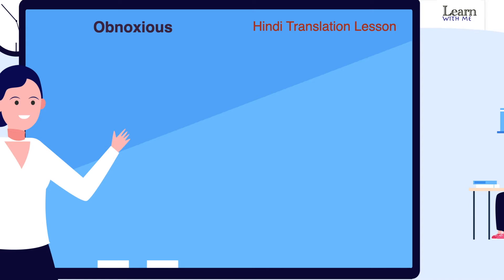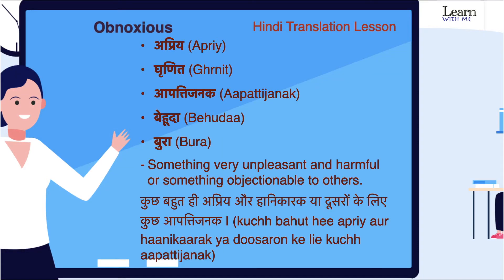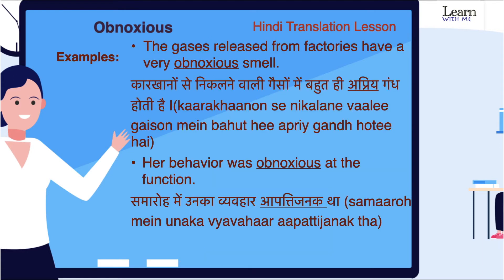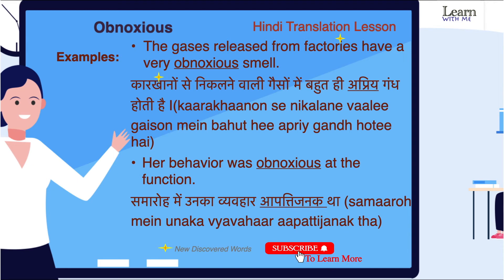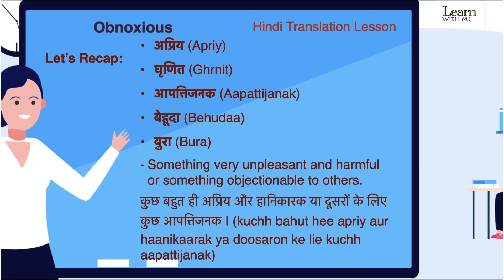Obnoxious Meaning in Hindi & English | Obnoxious Ka Kya Matlab Hota Hai | अंग्रेजी से हिंदी अनुवाद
Obnoxious Meaning in Hindi & English | Obnoxious Ka Kya Matlab Hota Hai | अंग्रेजी से हिंदी अनुवाद सीखें